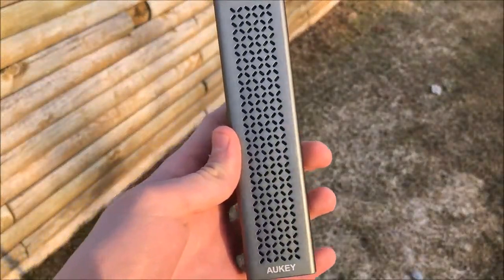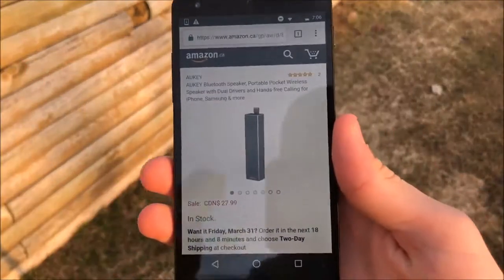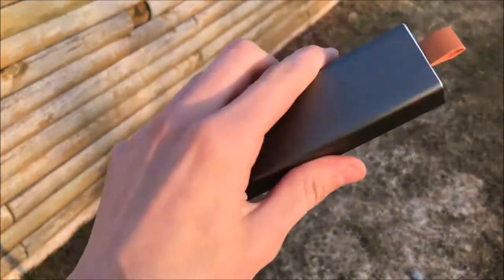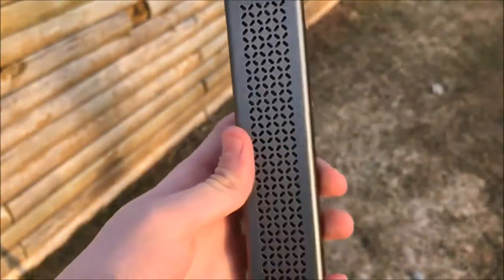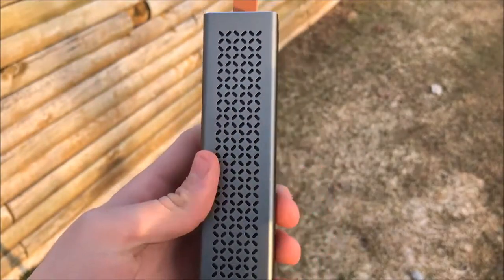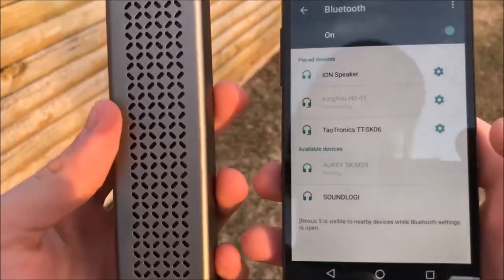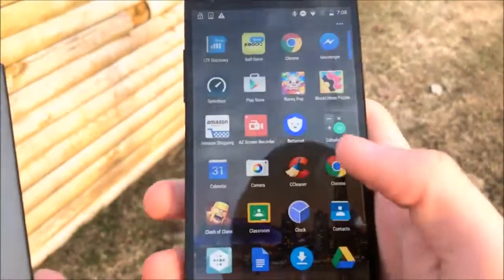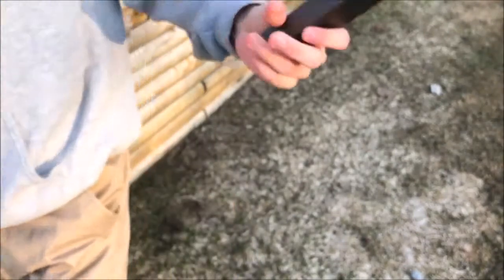Aukey SK-M29 Pocket Bluetooth Speaker Review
Click Show More to see entire description.

Please smack that like button. It helps me to grow my YouTube channel.

Social Links!